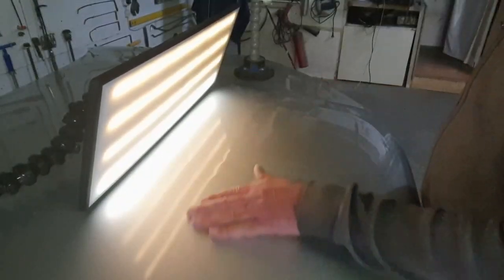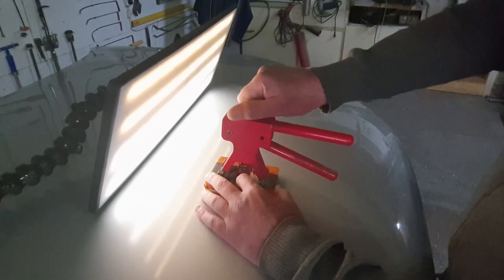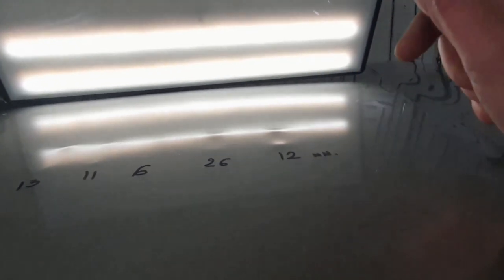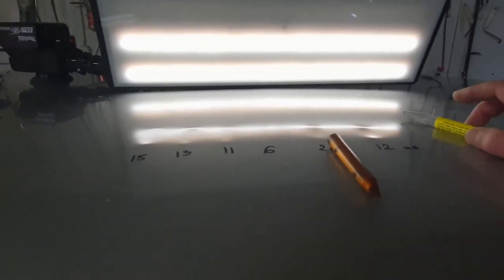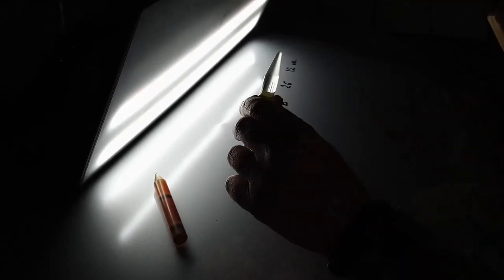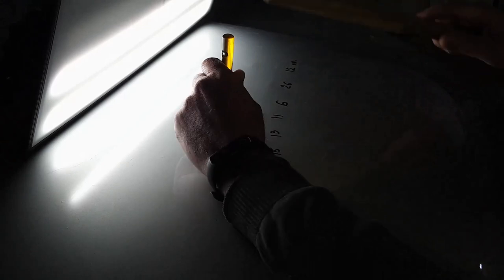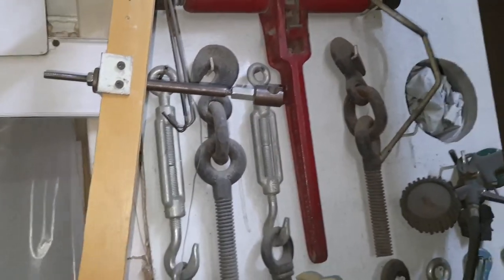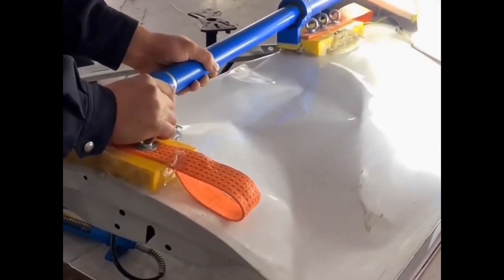PDR инструмент посылочка из США - практика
предыдущий  ролик  обзор посылки - теперь  практика...